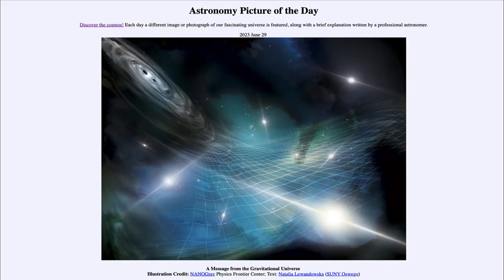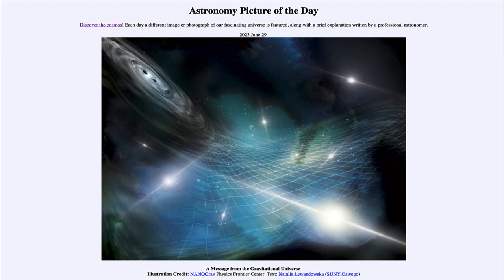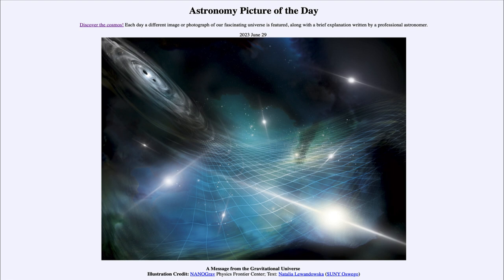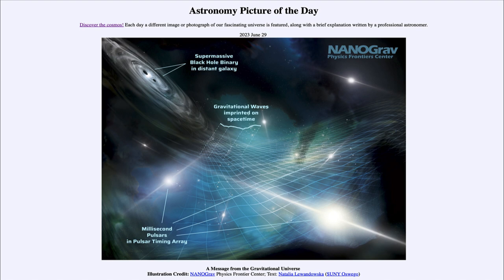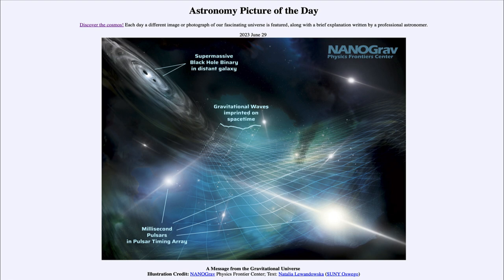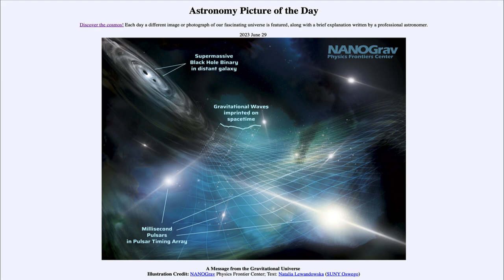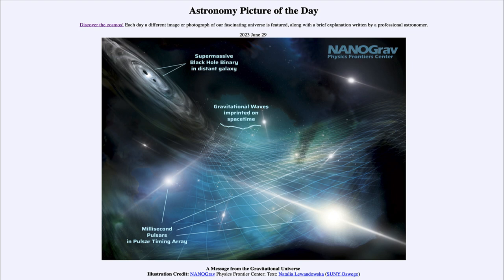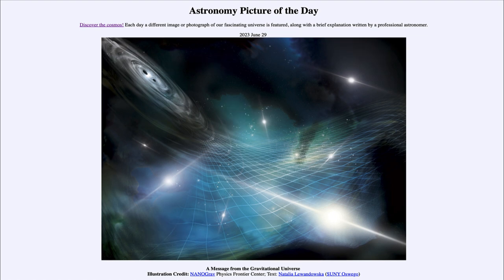2023 June 29 - A Message from the Gravitational Universe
In today's image, we see a diagram showing how we are now able to detect low frequency gravitational waves from merging supermassive black holes. This is done by measuring the timing of many different pulsars as gravitational waves cause a ripple in spacetime which slightly changes the pulsar timing. The field of gravitational wave astronomy is relatively new, having only been detected for the first time in the past decade.